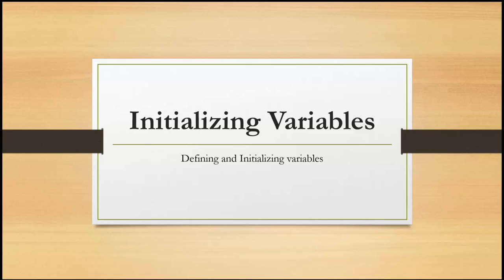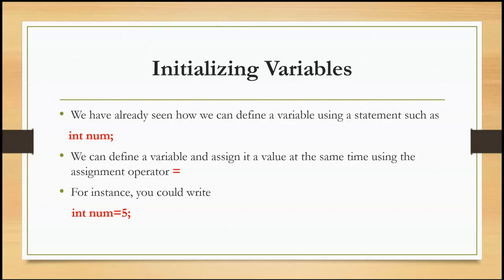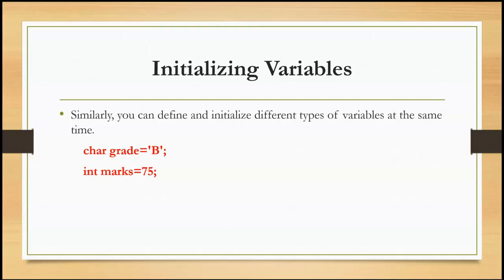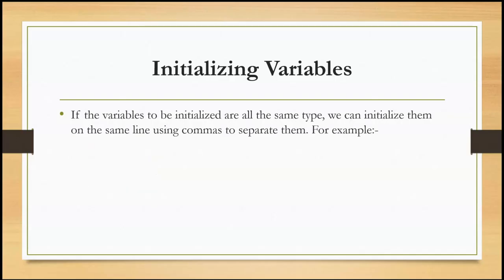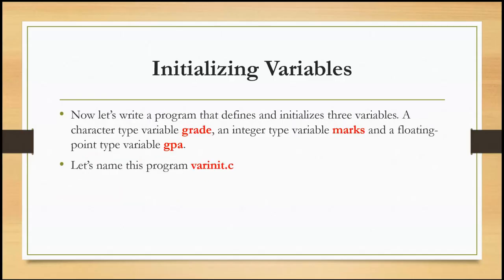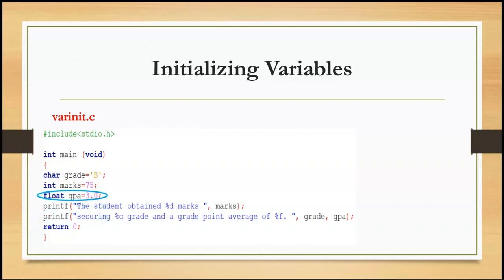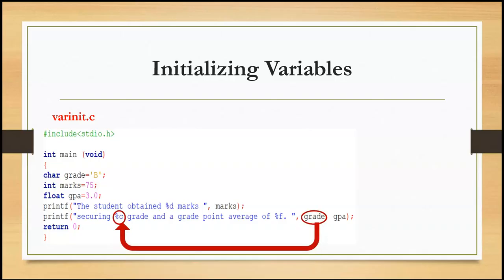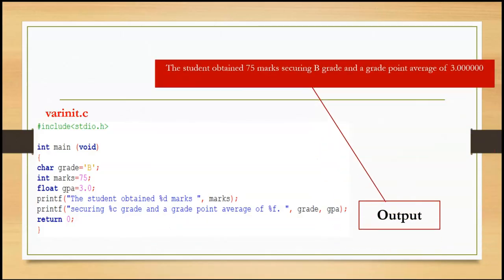Defining and Initializing Variables in C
This lesson covers how we can define and initialize variables in C programming language. In the last lesson we discussed only variable definition (without initializing them)